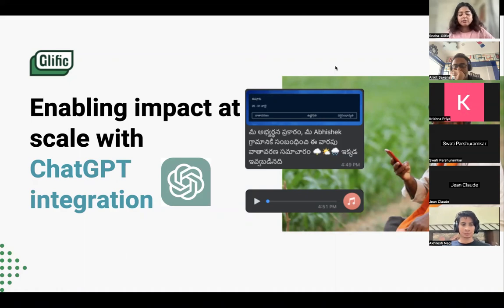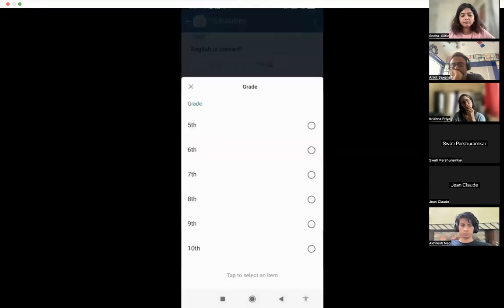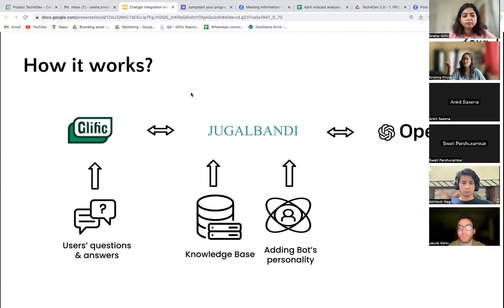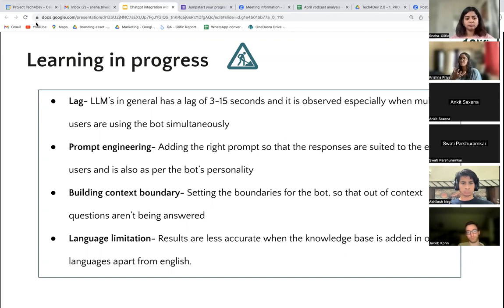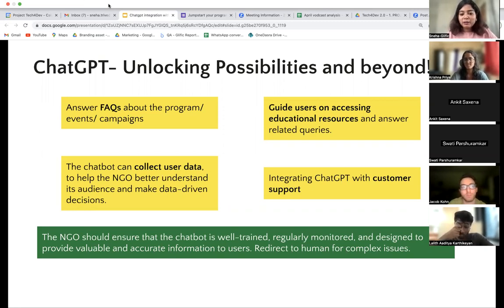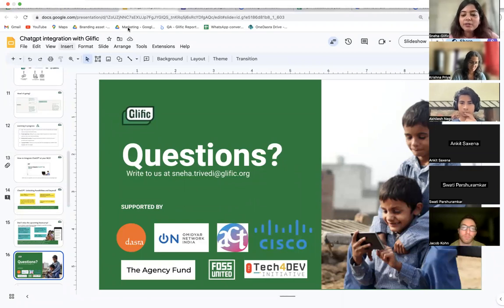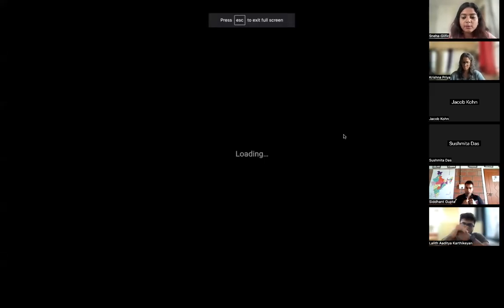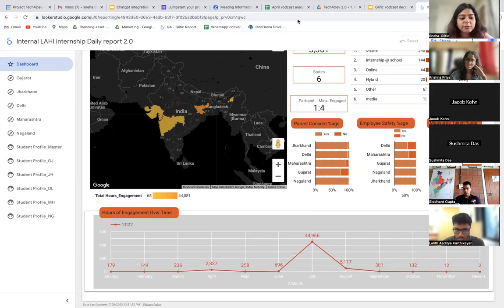Webinar: Supercharge your NGO'c communication with Glific's ChatGPT integration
Checkout our documentation and video on how you can implement chatGPT at your organisation

Don't forget to sign-up for the upcoming bootcamp!